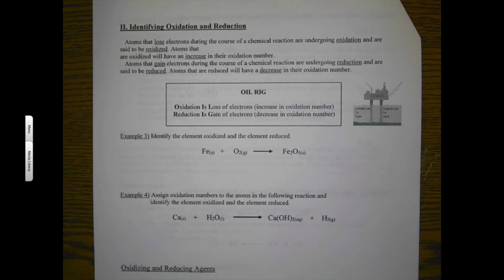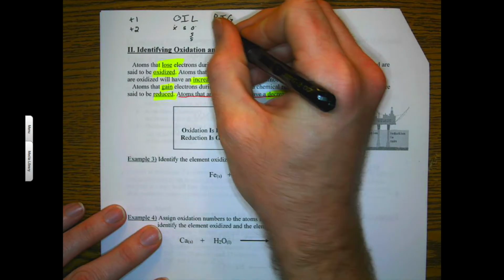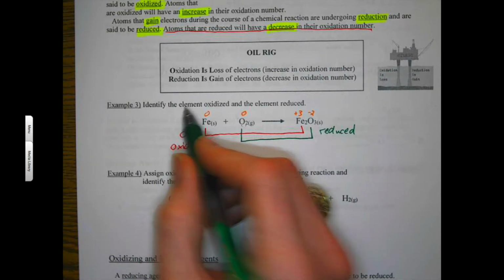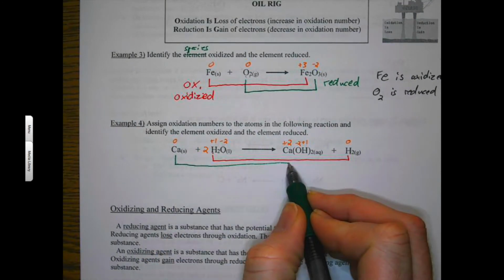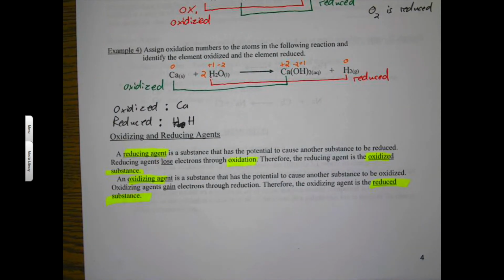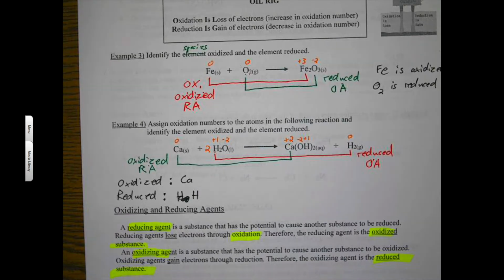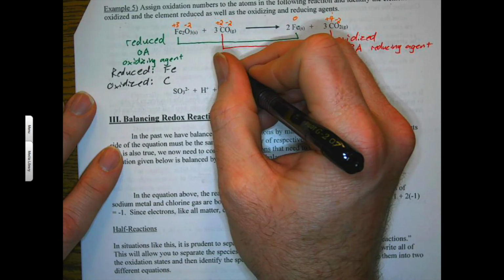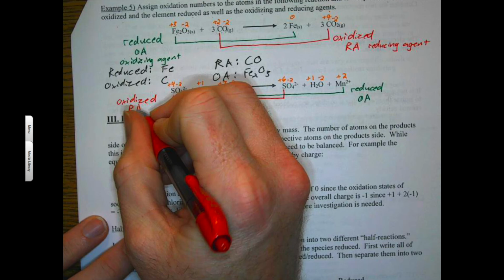14.2 - Identifying Oxidation and Reduction